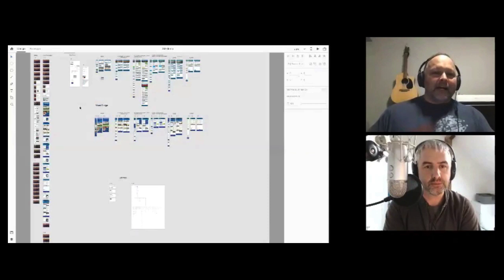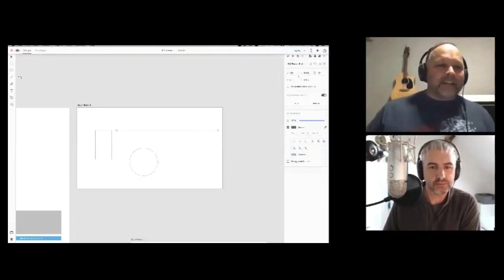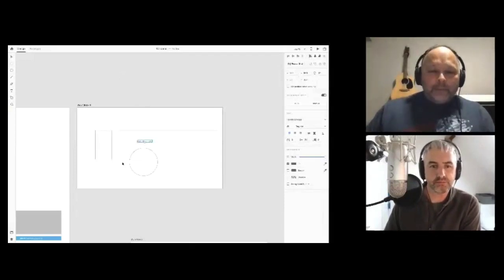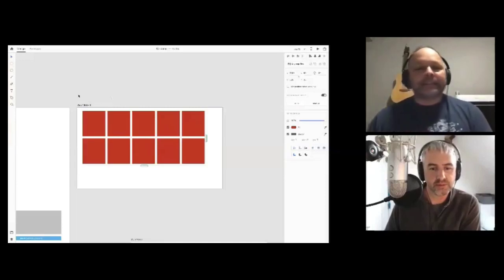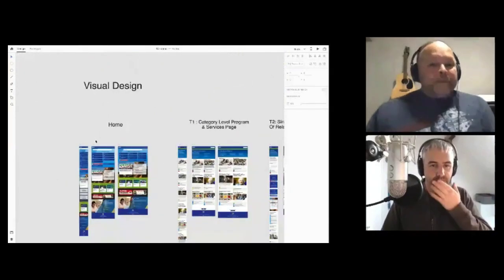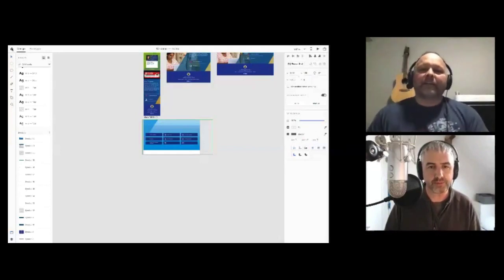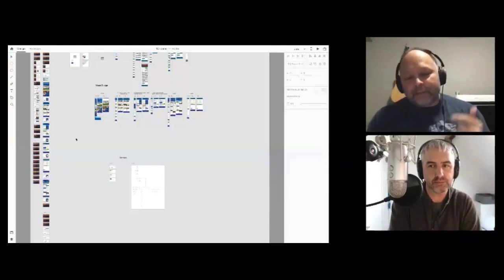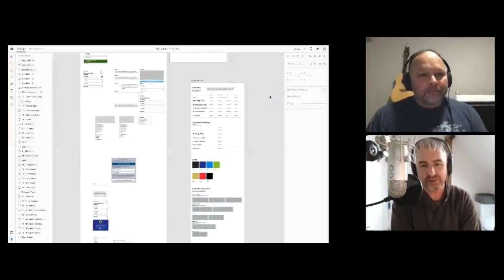WP Builds Contribute #1 - Adobe XD with Paul Cress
This is the first WP Builds "Contribute" recording with Paul Cress who shows you in about 10 minutes some of the features of Adobe XD.

The idea of these videos is that you come on to the podcast and show us something (in about 10 mins) that you think that other people might benefit from. It's a great idea, and it came from Paul Cress, who you can see in this short video.

Here's the link to Adobe's XD page where it can be downloaded and learned about:

Here's the link I was telling you about to the Bootstrap UI kit. It's also free and a good starting point for anyone wanting to get started from somewhere slightly past a blank screen: